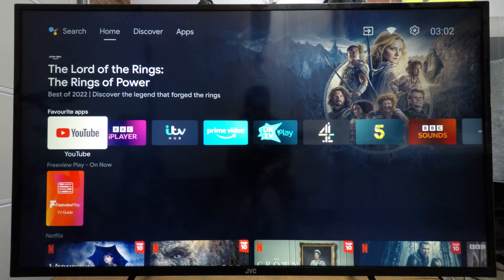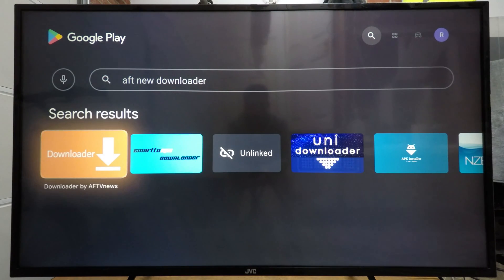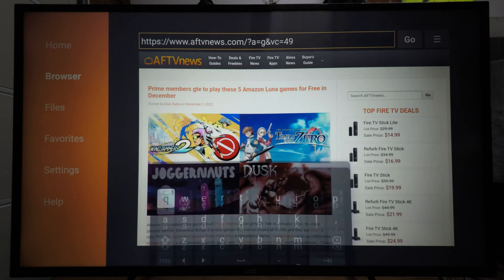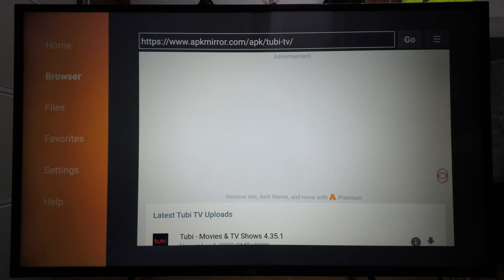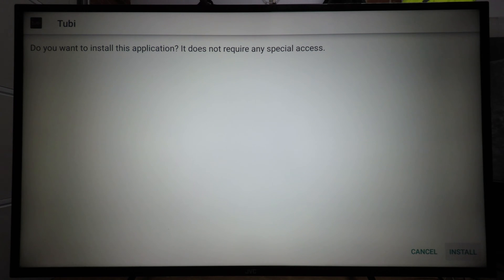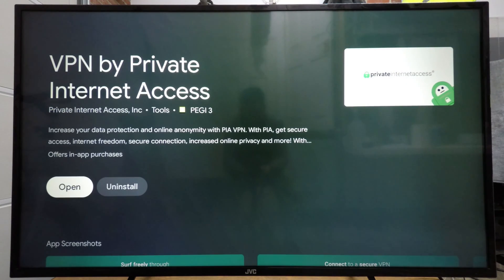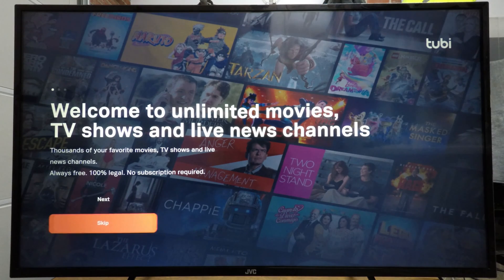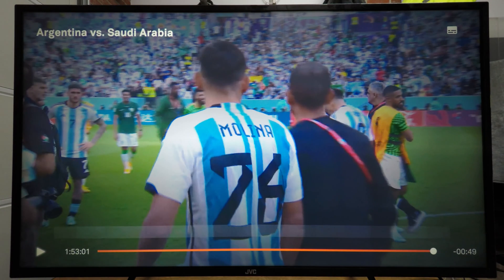How to install Tubi on Android TV anywhere in the world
Hey guy's R4GE VipeRzZ here, and today I'm going to show you how you can install Tubi on Android TV if you're in a region/county where Tubi is not currently available. In order to do this, we will be sideloading Tubi on to Android TV, and then using a VPN to make it look as though we are in a region/country where Tubi is available.